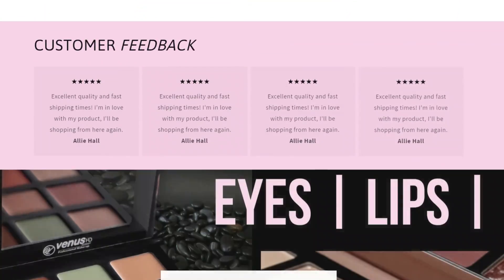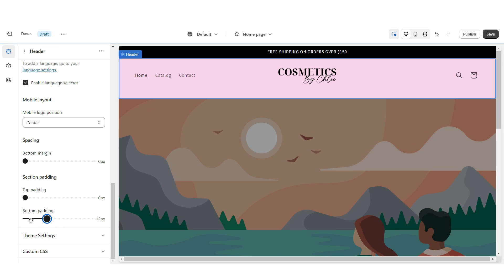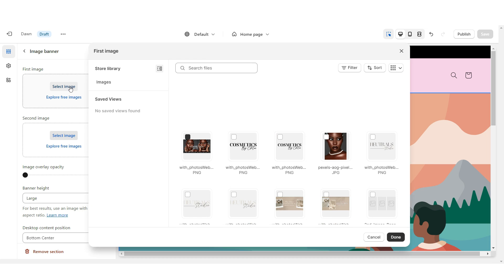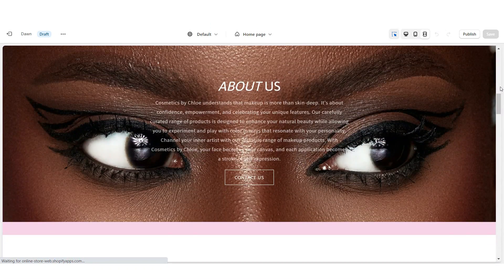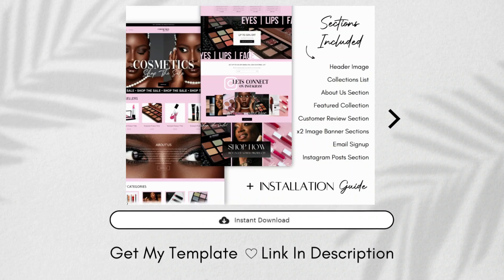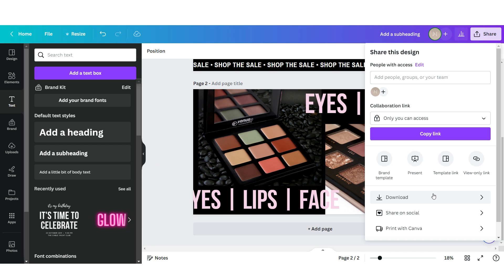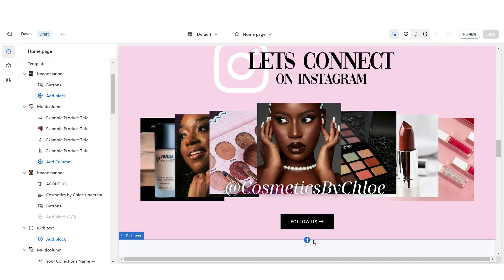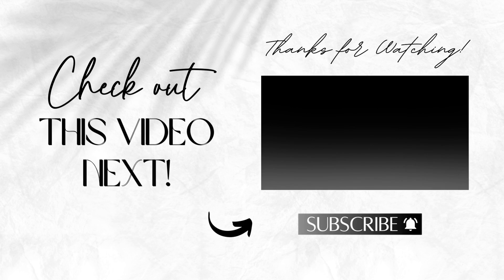How To Make A Pink Luxury Shopify Website | Step By Step Shopify Tutorial For Beginners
Step By Step Shopify Website Tutorial | Save time and order my template for this Shopify website -

Template Q&A:
- How will I receive my shopify template? You'll receive a zip file after your order, with the links to all of the included templates. Instructions are included.

Timestamps:
00:00 Intro
02:38 Main Web Banner
04:32 Featured Collection
05:20 About Us Section
06:32 Collections List
08:26 Customer Reviews
09:55 1st Image Banner
11:11 Instagram Section
13:07 2nd Image Banner

website tutorial, shopify tutorial, shopify website tutorial, minimal shopify website, web design, shopify dropshipping, shopify boutique, boutique website design